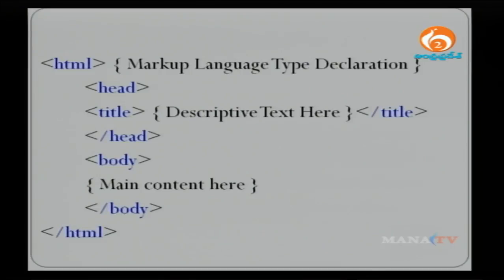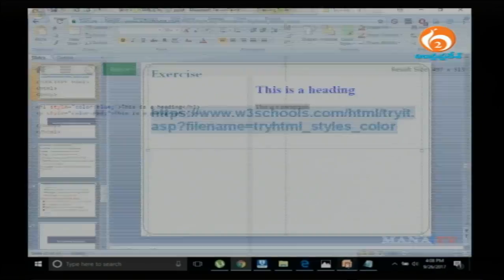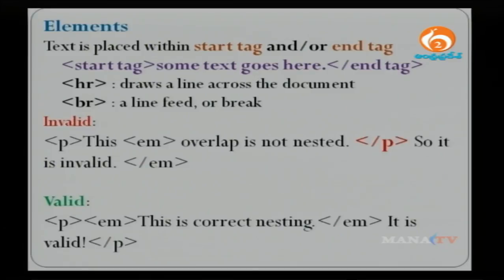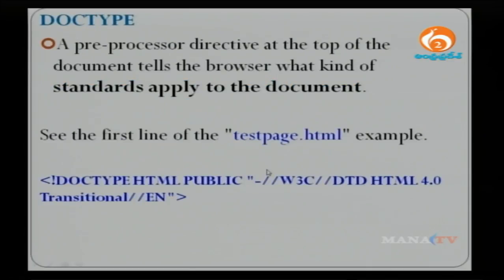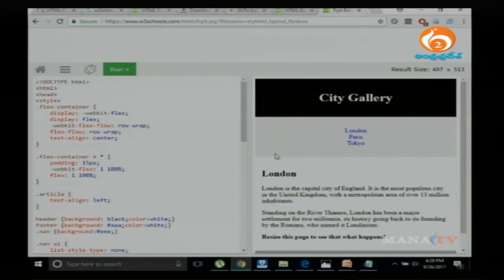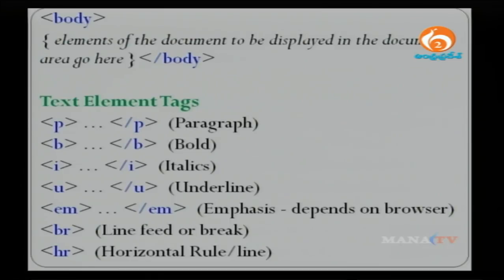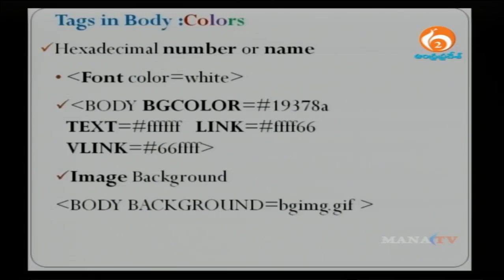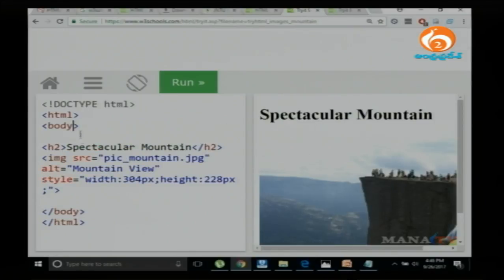MANATV AP UNIT | APSSDC | Hypertext Markup Language (HTML) -2 | 26-09-2017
Topic Name : Hypertext Markup Language (HTML)  -2
Presenters Name & Designation:  Mr. Suman Nagampalli , Trainer (APSSDC)